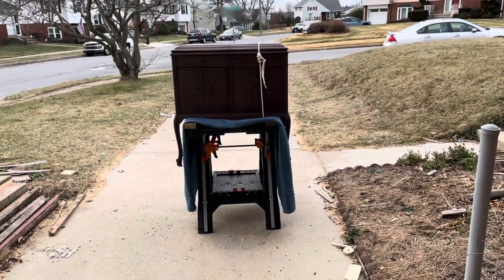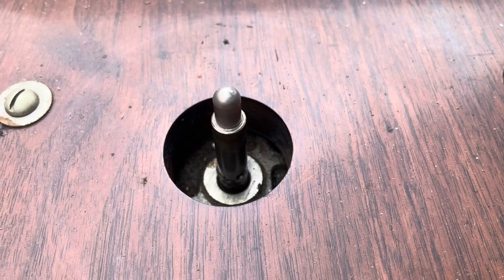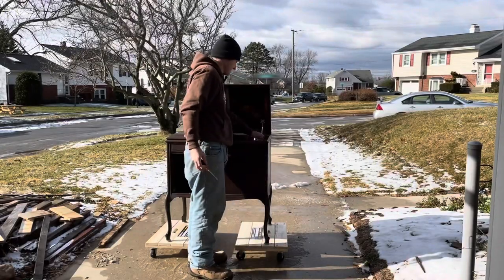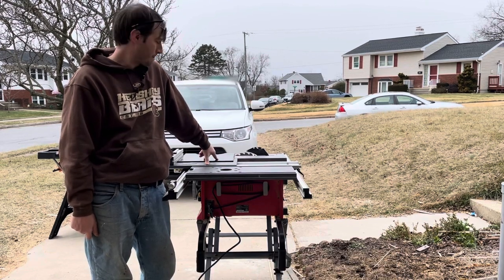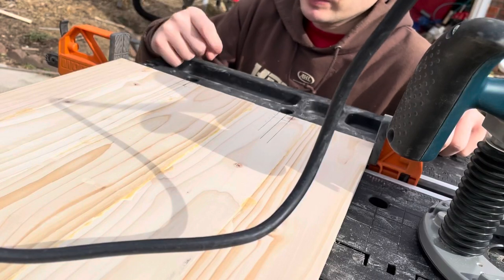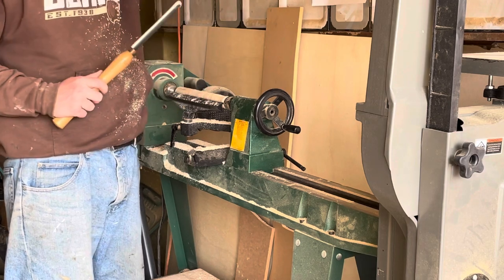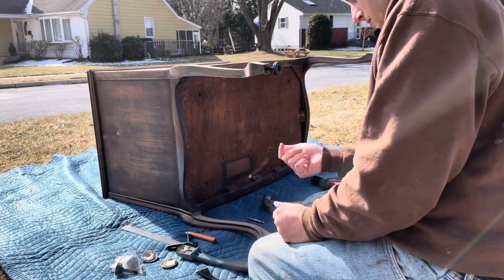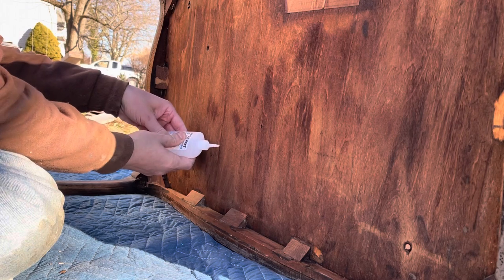renovating a 1924 Victrola VV-215 (part 1)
A client asked me to refinish her 1924 Victrola VV-215 cabinet and make certain modifications.

Before attacking me for ruining an antique, know that I am only making modifications because the client asked me too. Since she reached out to a non-professional (me), my reasoning is that it’s better I do so as delicately as possible, rather than let another amateur do more damage than necessary.

I noticed I forgot to include the planing of the boards that make the cavity’s new bottom. That took place after the jointing but before the ripping.

Some people have a “shop dog”. It’d be nice for Fluffy to be my shop pig. But he’s my nieces’, and piggos are too prone to respiratory infections to be around sawdust and harsh chemicals. He’ll have to settle for watching my videos on YouTube. I plan on featuring him in the outro to all my videos, and keeping him as the channel’s avatar.

Tools used:
Bosch 1617EVSPK router
WORX WX051 Pegasus work table
Ridgid HD1600 shop vac
Milwaukee M12 1/2" hammer drill
Husky C202H 20gal air compressor
DeWalt DWE6423 5" random orbital sander
Si Fang 2" pneumatic random orbital sander
Craftsman Nextec 5910 oscillating tool